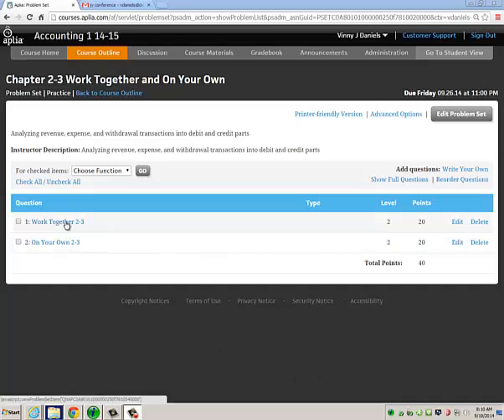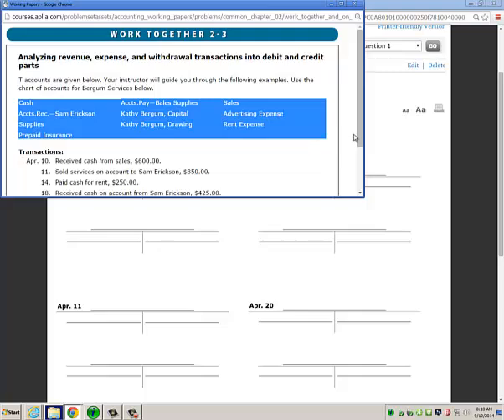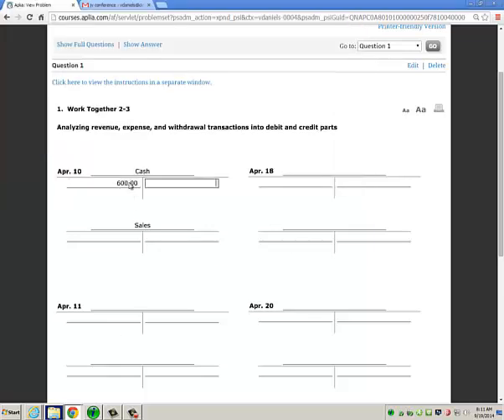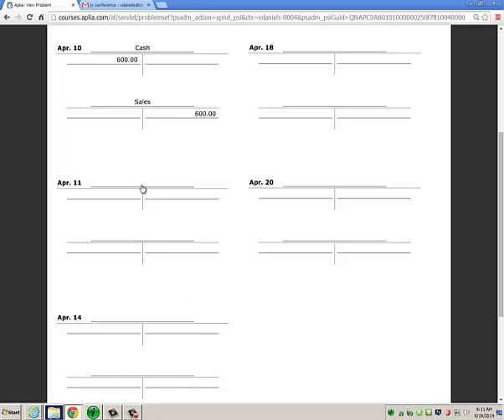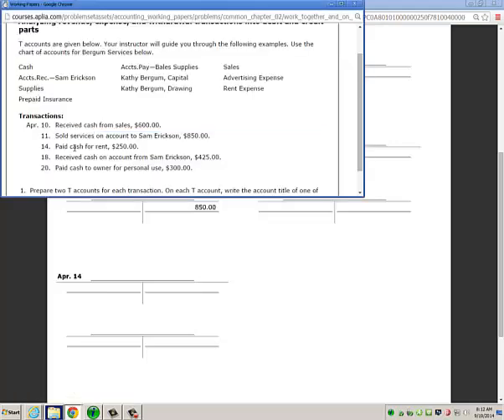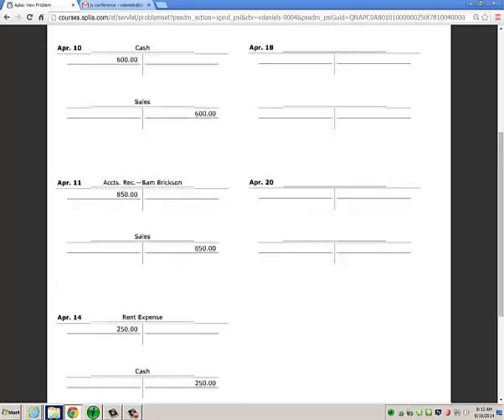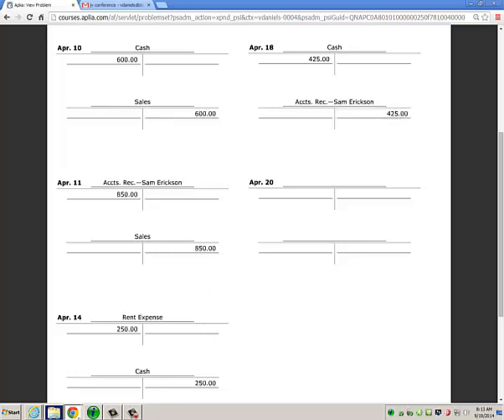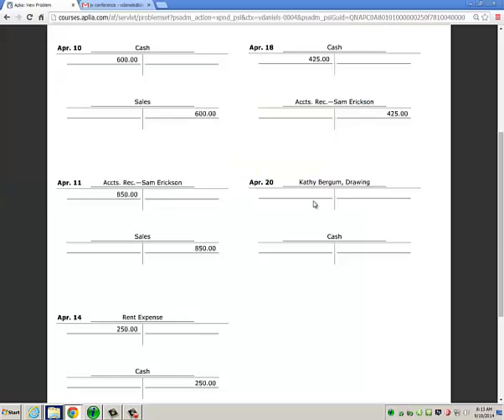Section 2-3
Work Together and On Your Own